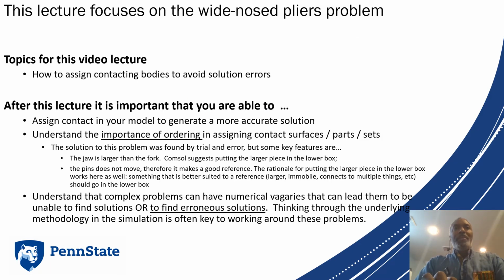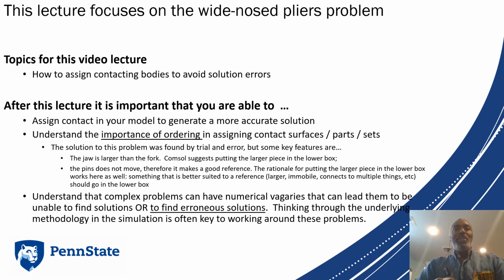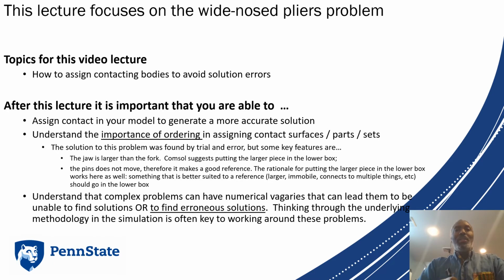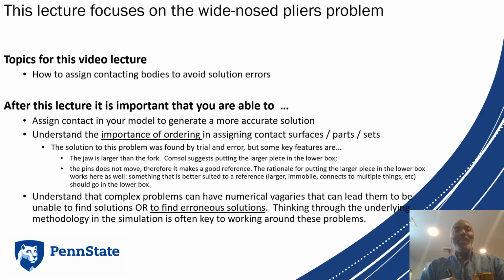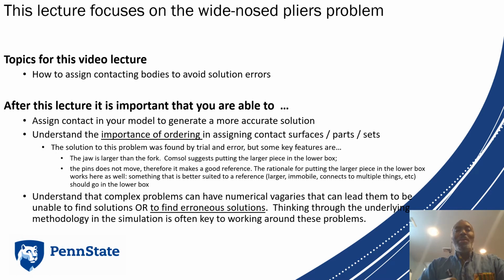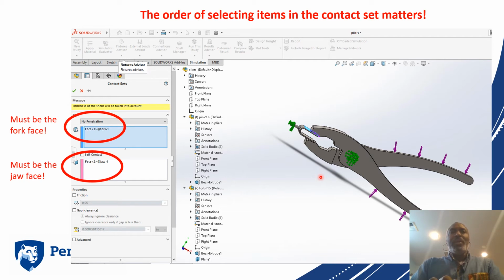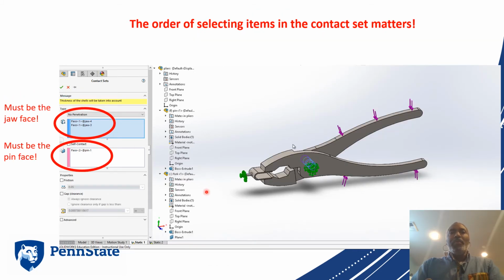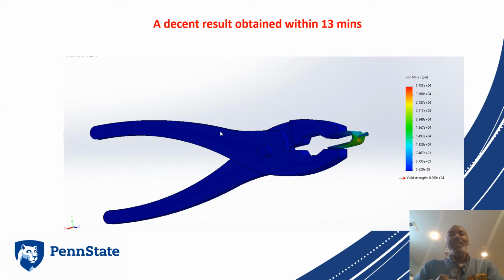ME330 HW3 Contact Help